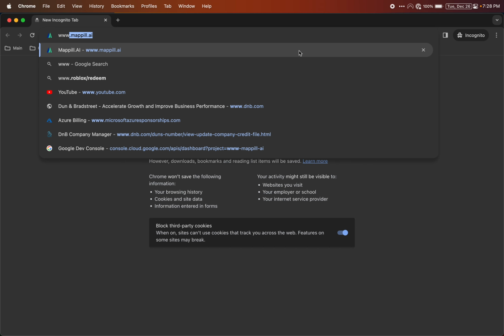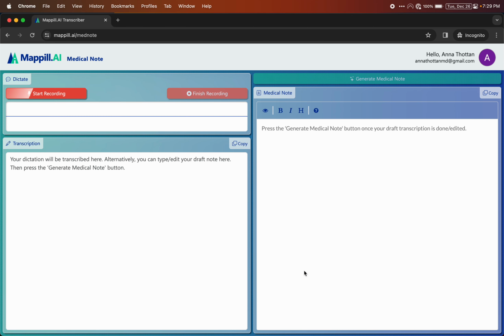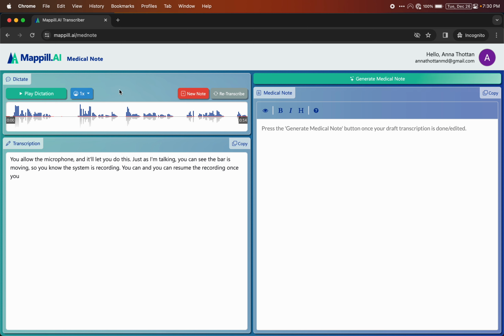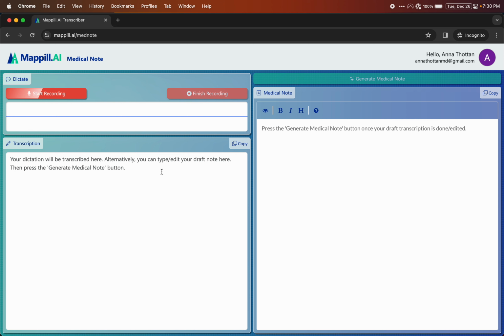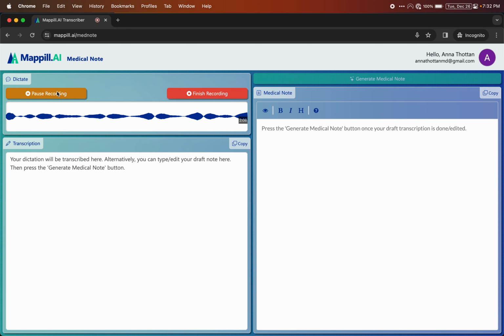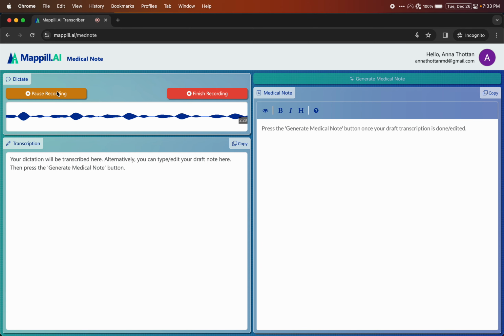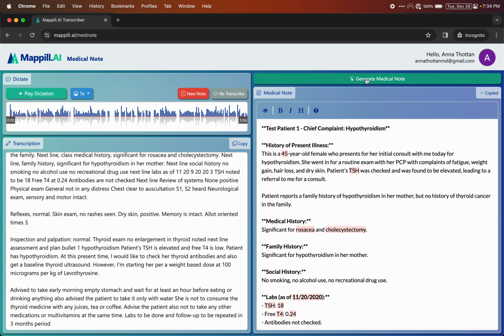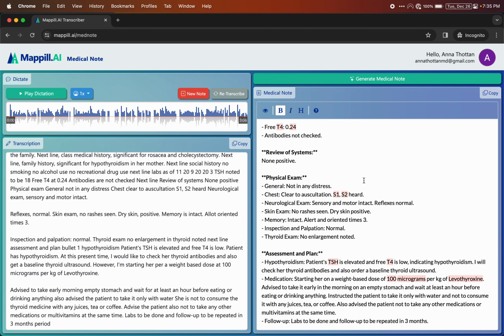Mappill.AI's AI Generated Medical Note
A quick demo of Mappill.AI's HIPAA compliant medical note generation capabilities.

- Medical providers like physicians can use this after a patient visit to dictate their note and obtain a GPT (secure, private and hipaa compliant) AI generated formatted result within seconds (not minutes, not days).

- Physicians can record their conversation with their patient(s) in the office, obtain the diarized transcript in seconds and have the AI GPT form a note in seconds.

- Transcription Business units that obtain medical provided audio files can reduce their workload from 30-60% by having their audio files transcribed and formatted in seconds. Save time and effort by avoiding the need to manually listen and type each word.

0:00 Logging In
1:00 Application Overview
2:22 Sample Patient Dictation
5:27 AI Transcription
6:00 AI Medical Note
7:09 Conclusion